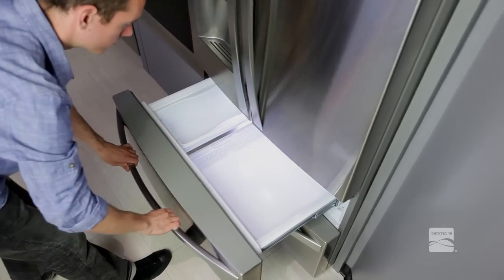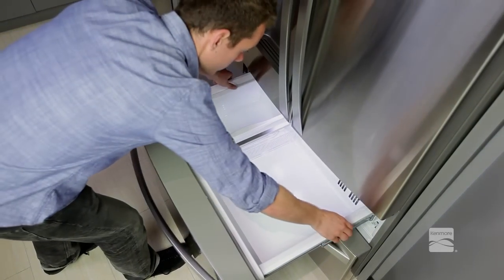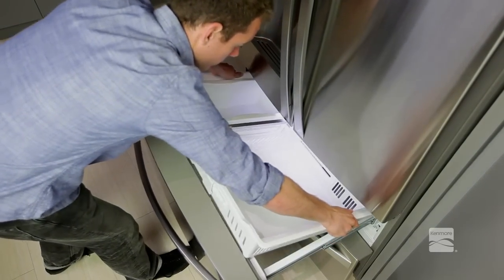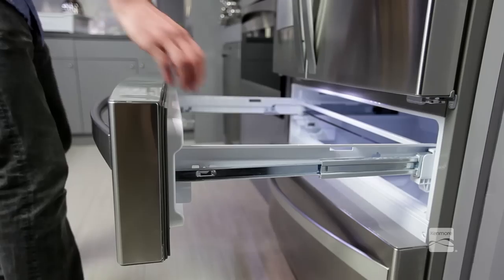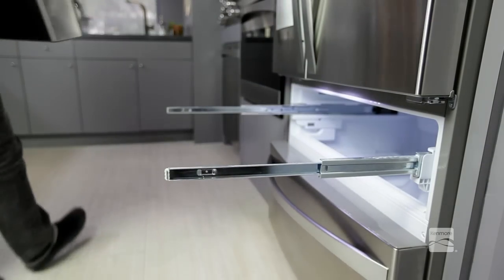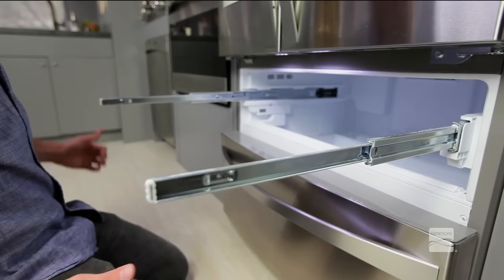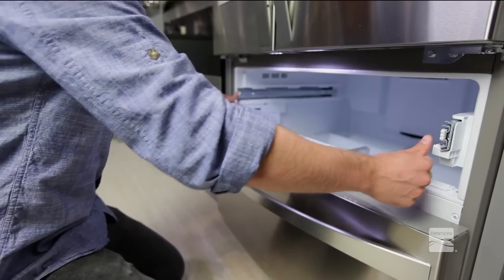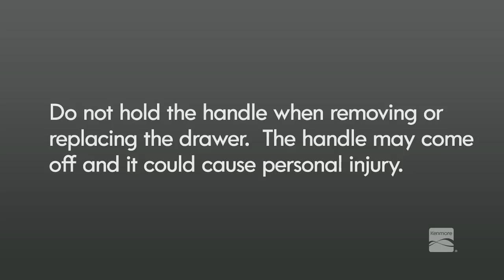How to Remove the Top Freezer Drawer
In this clip we show you how to remove the top drawer on your Signature 4 Door Refrigerator.

Find out more information on the Kenmore Elite Signature 4 Door Refrigerator